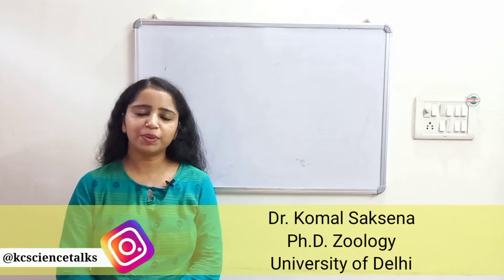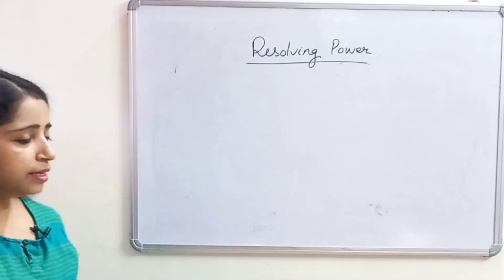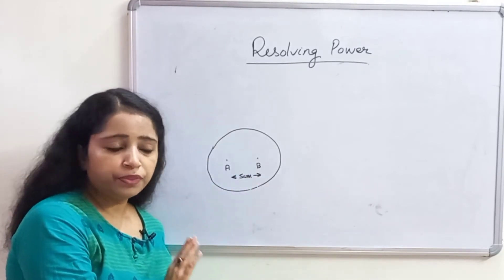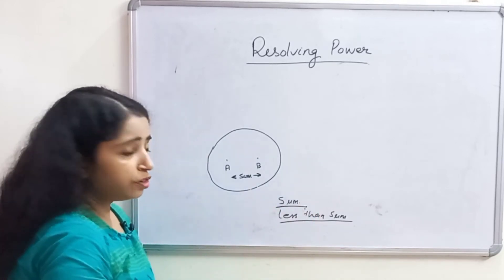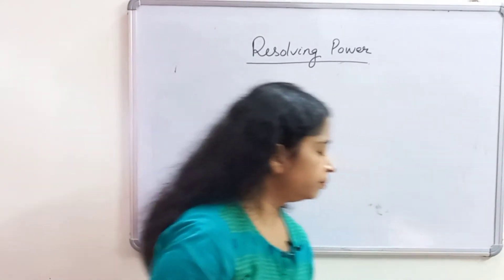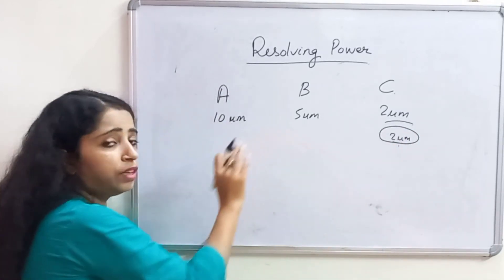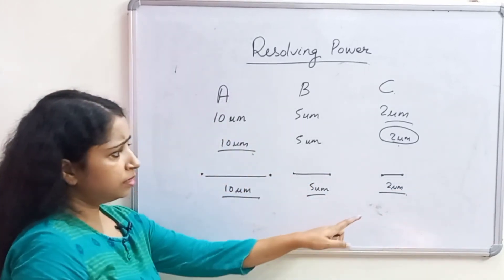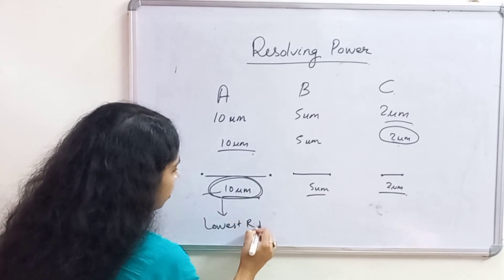Resolving Power of a Microscope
In this video, I have explained resolving power of a microscope and how it is related to limit of resolution.